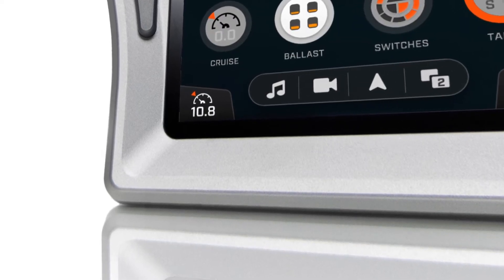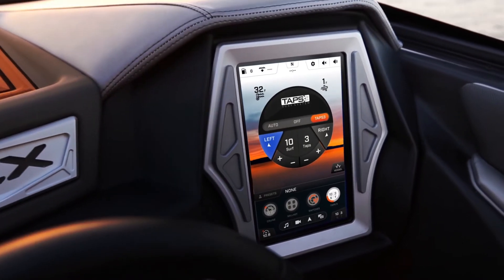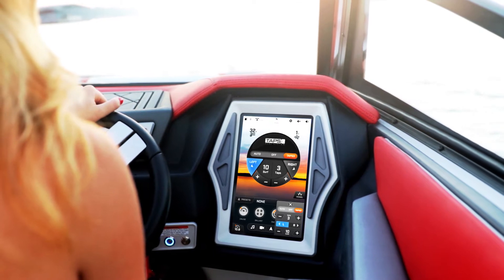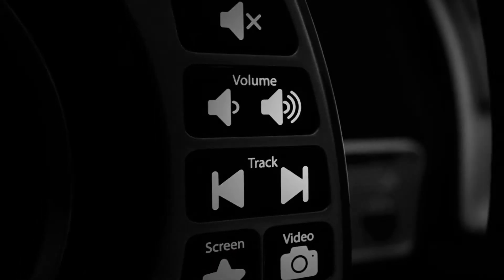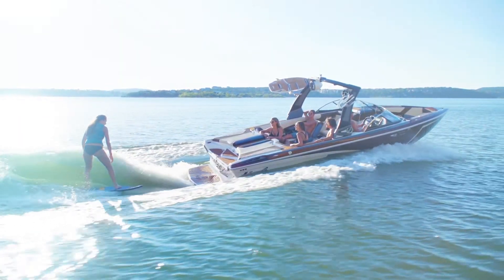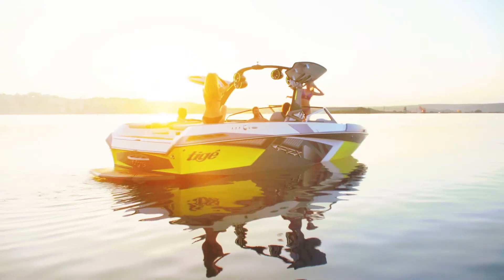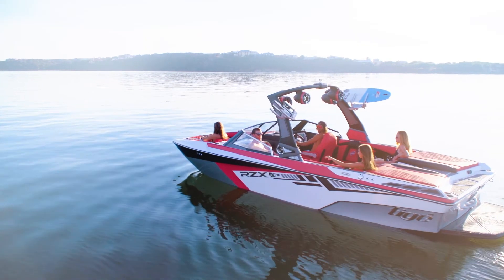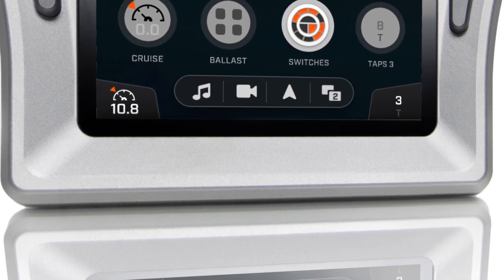2018 Boat Features: Tige CLEAR Touch Screen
The Tige Clear User Experience is the next-generation of on-board technology. Using commands and gestures similar the latest smartphones and tablets, you can easily navigate through your day on the water with highly intelligent design, full customization, intuitive control, and always a clear view ahead.

With the largest surface area, brightest screen, and clear forward visibility, the 10.6" intuitive interface allows you to easily access all the action on a tablet style that you’re already accustomed to.

The ultra-low profile dash design gives you maximum visibility and safety, and helps keep your eyes, hands, and attention where they belong.

Take simplicity and control to the next level using the Smart Wheel. The Tige Smart Wheel’s fully functional controls seamlessly connect with the Tige CLEAR User Experience. Among the controls are audio, volume, Zero Off cruise control, TAPS 3, and more.

The Tige RearView Camera offers a new perspective of what’s going on around you. With full view of behind the boat while both in forward and reverse, you can stay in the action and keep passenger’s safe.

The GPS driven Zero Off™ Cruise Control is easy to use for recreational drivers and the best with immediate response for world-class competitors.

Set the mood with an ambient glow throughout the cabin. Turn on all the lights, or just a few, with a simple touch.

Enjoy your playlist from anywhere on the boat with no strings attached through your Bluetooth connection to your phone.

Filling and emptying ballast tanks is simple and intuitive. With just one touch you can be on your way with your perfect wake.

We let the good times go on by backing the Tige CLEAR User Experience with the industry’s most comprehensive and clear protection plan--the Tige 5 Warranty.

Tige CLEAR is sure to elevate everything about your boating experience. Experience the CLEAR User Experience at your local Tige dealer.